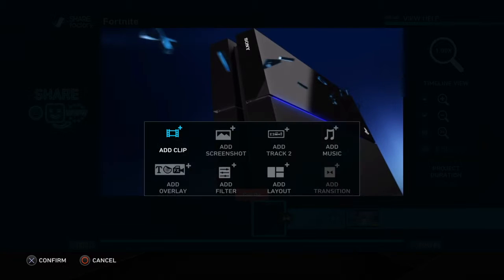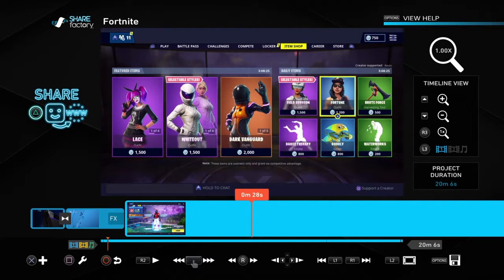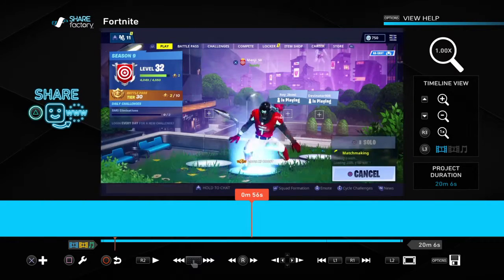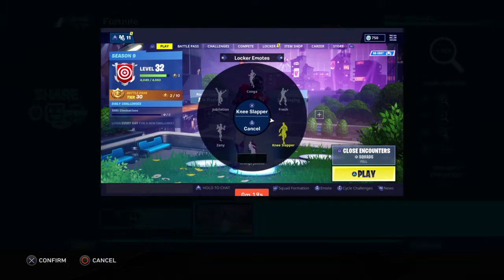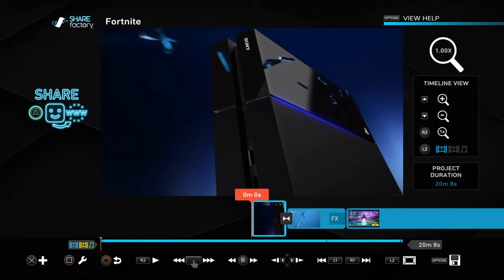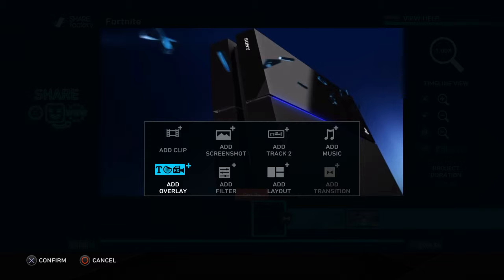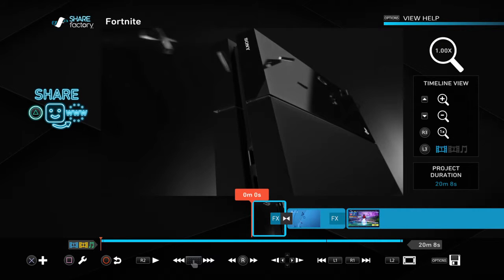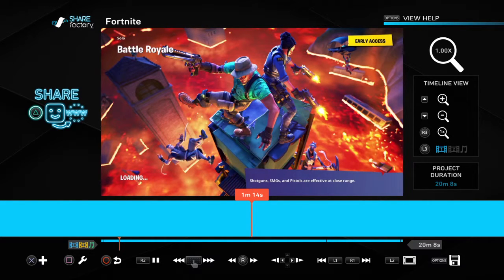SHAREfactory™_20190617165838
SHAREfactory™